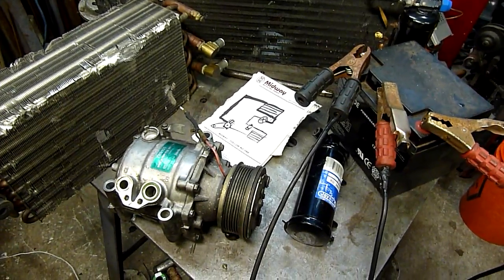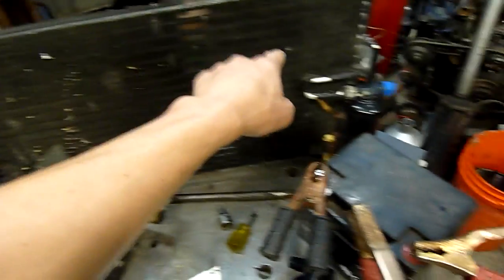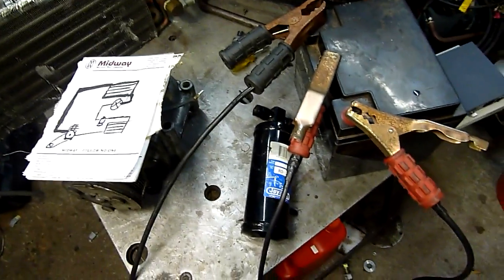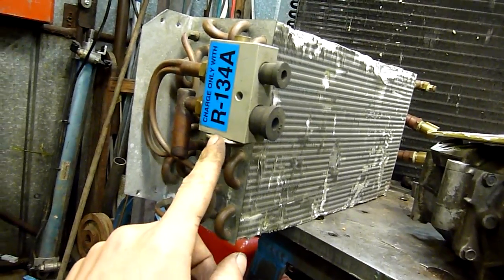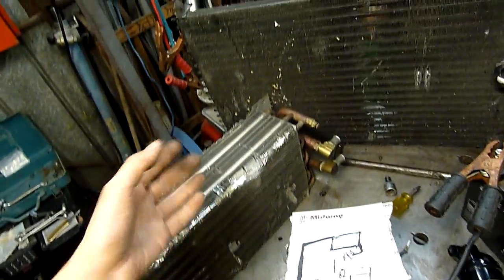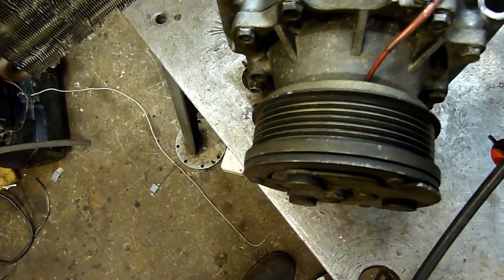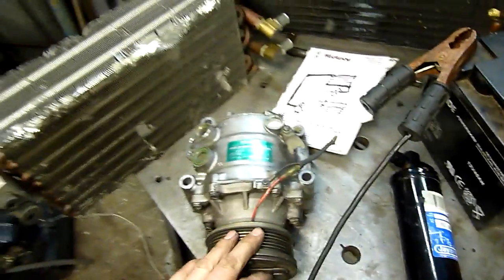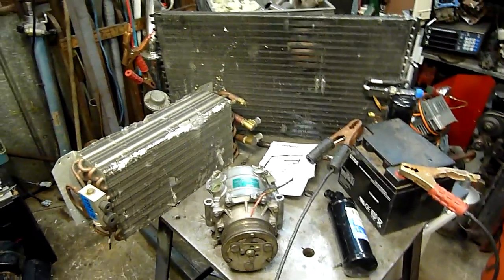A Breif Explaination on Automotive AC operation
My brain was still on holiday here too, but you get the idea of how it works. physically the same as any normal AC or fridge system, but with a few mechanical differences.